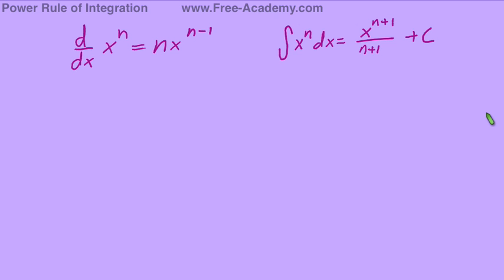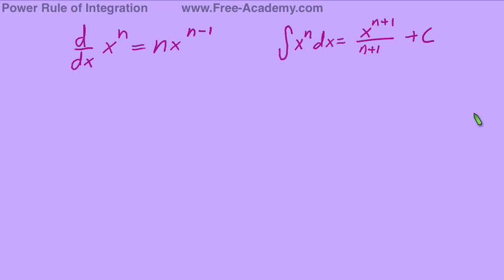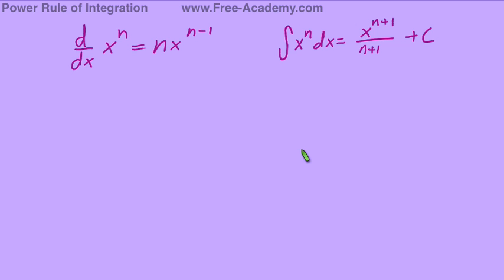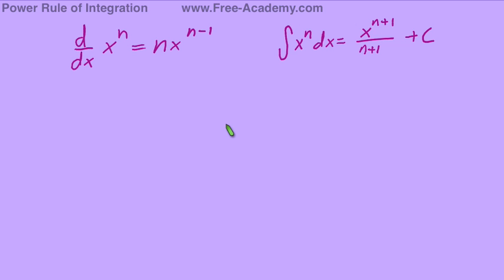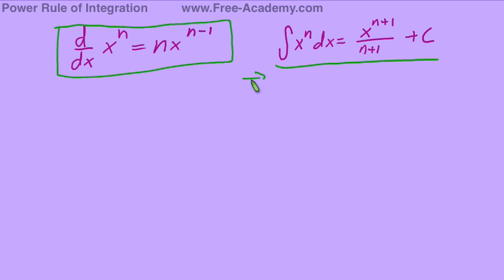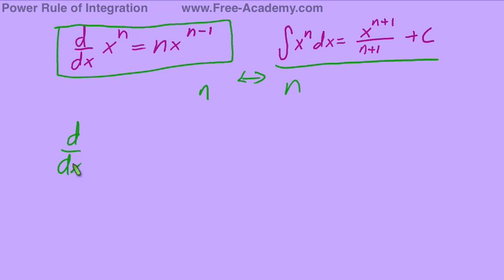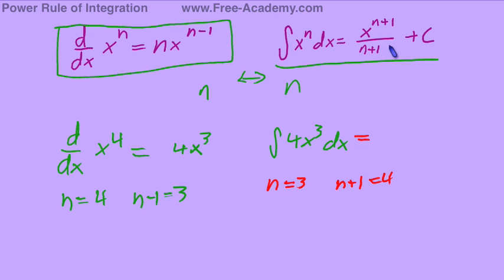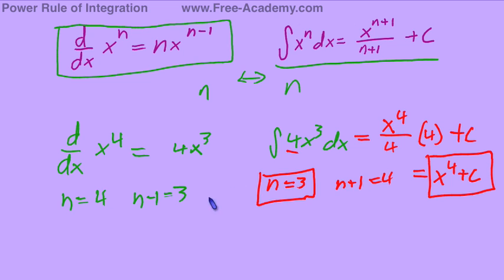Integral Power Rule - Calculus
Free Calculus Lecture introducing the power rule equivalent for integrals. Useful for finding the integrals of polynomials.